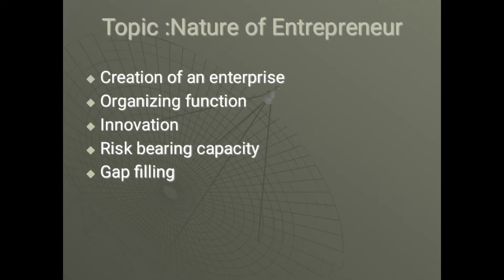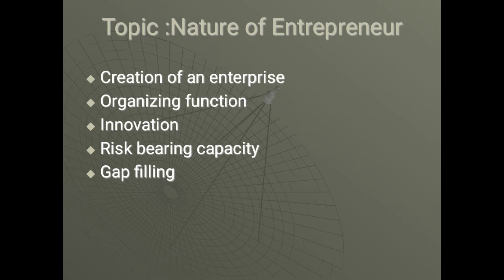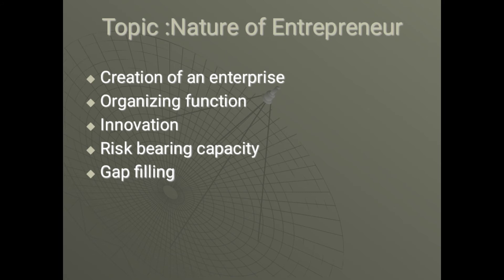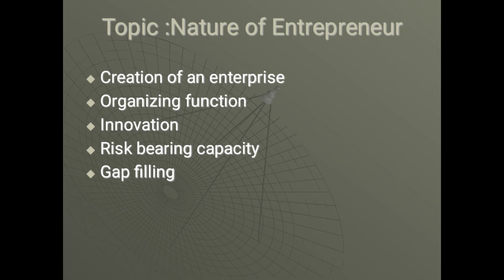Nature of entrepreneur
Here's Areesha Hussain IN this video i have explained  about nature of entrepreneur